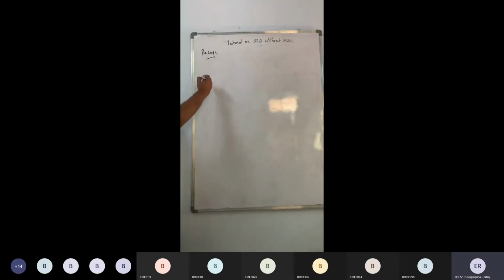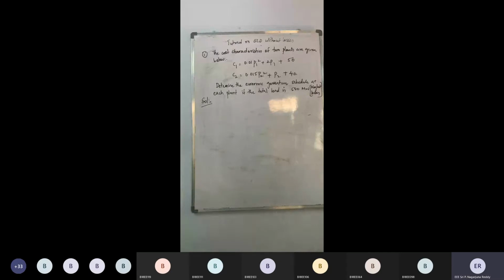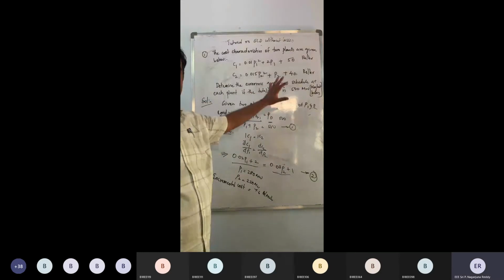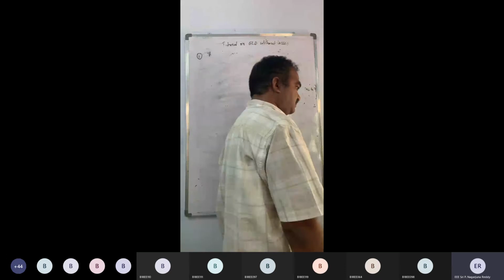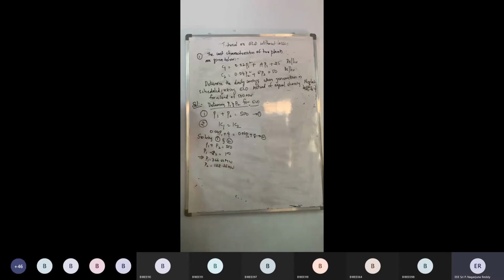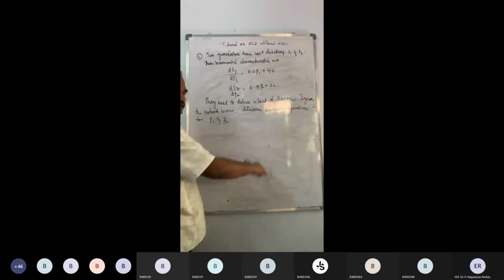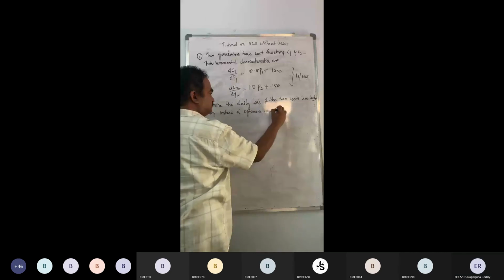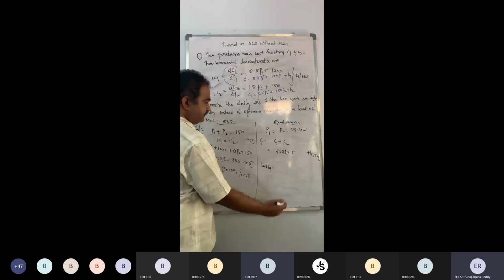U2L3 Tutorial on ELD without losses Part I